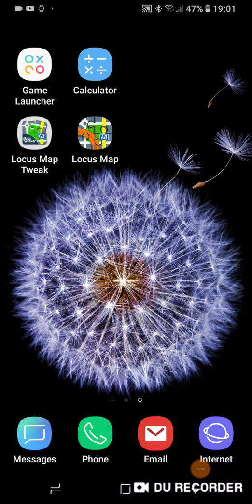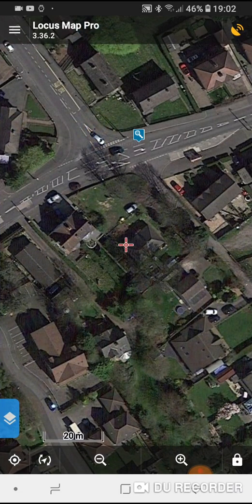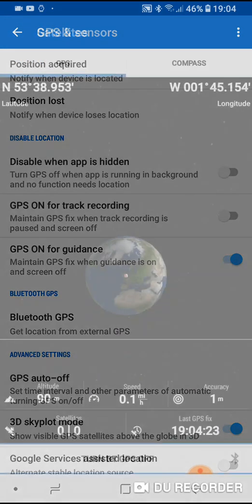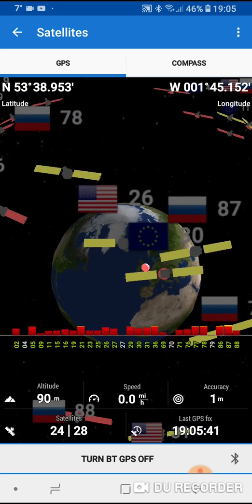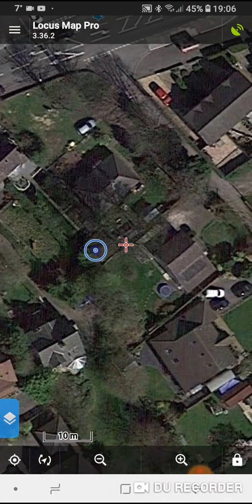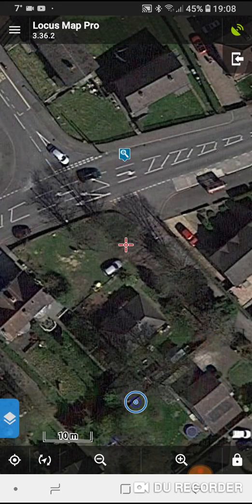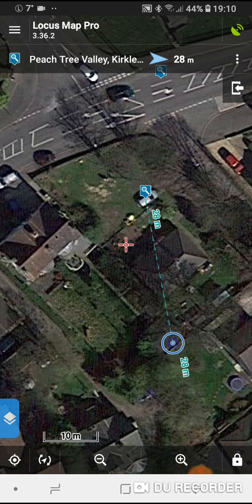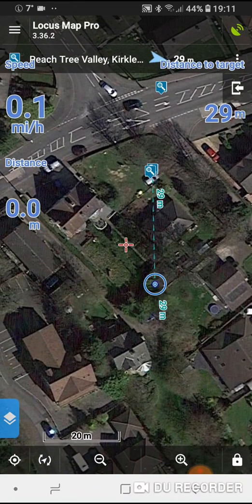Fisheye Locus maps gps instructional video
Gps instructions